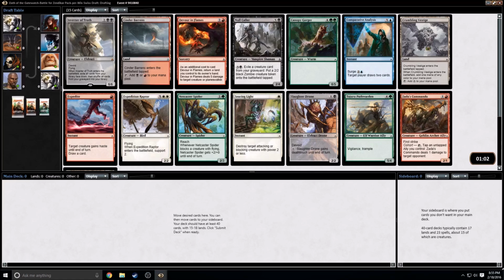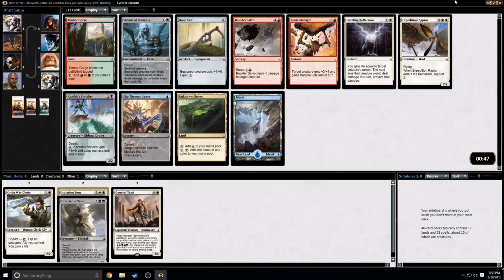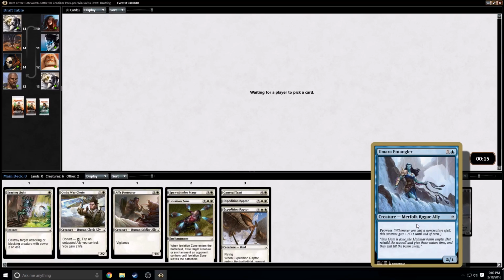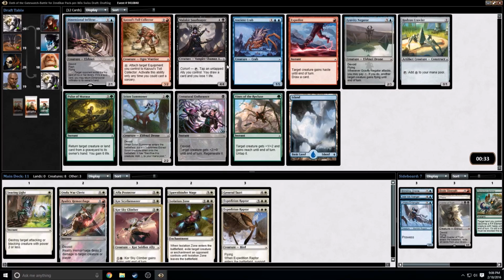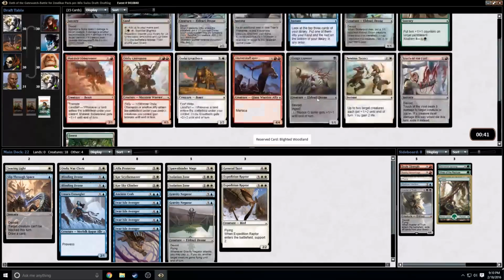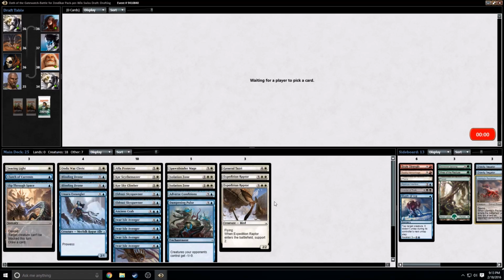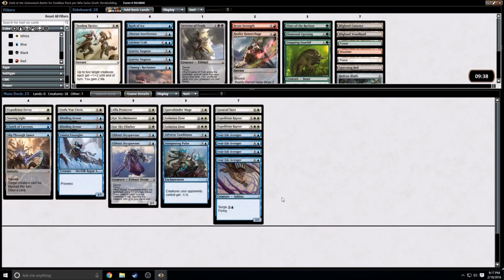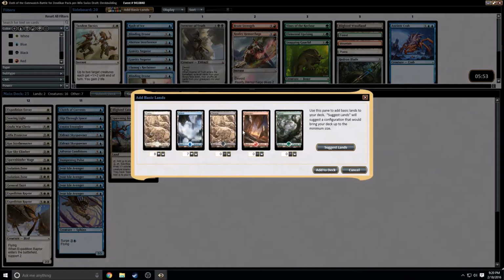Oath of the Gatewatch Draft #7 - Draft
Trying out Blue/White fliers in Oath, came together quite nicely if I do say so myself.  Hope you enjoy this Oath of the Gatewatch draft by Basement Level Magic.